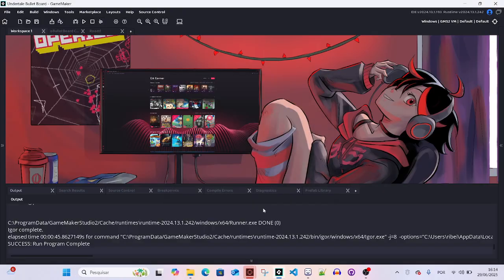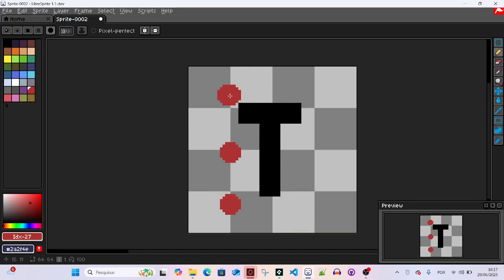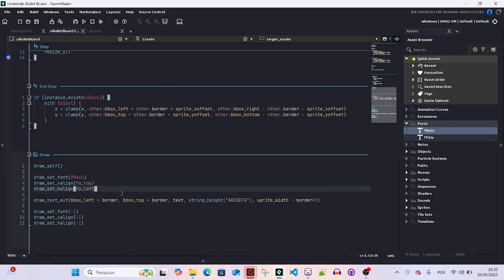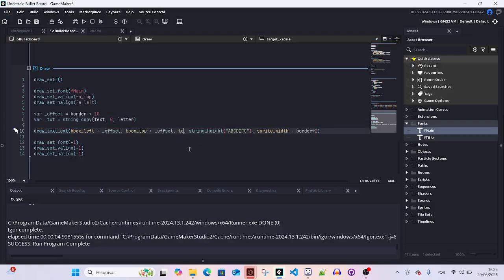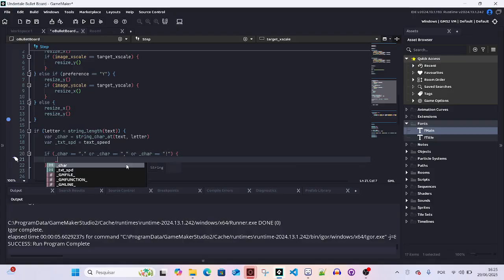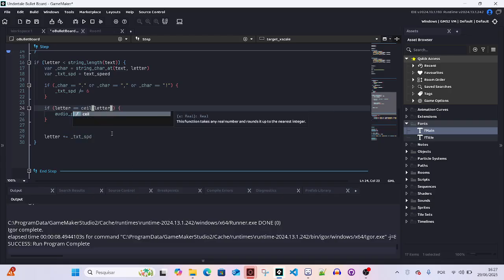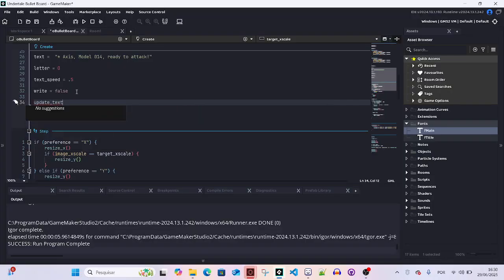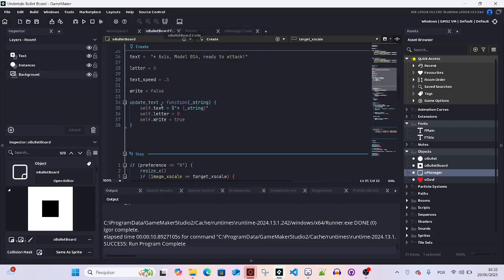(Beginner Friendly) Making Undertale's Bullet Board in Game Maker - Episode 3: Text & Typewritter